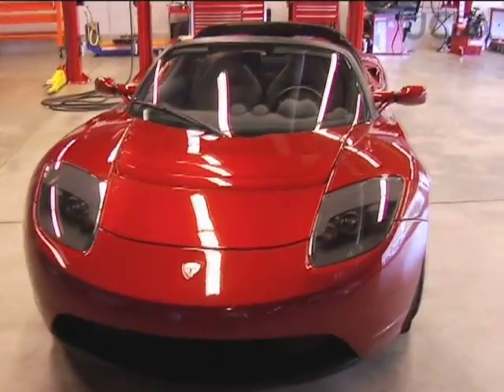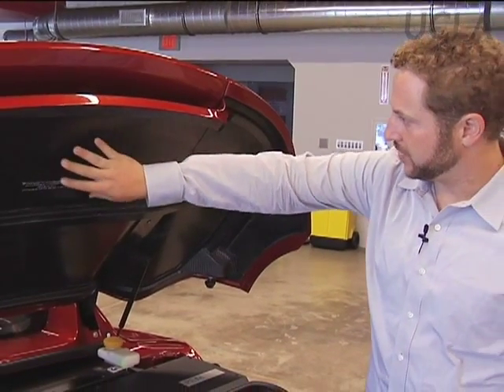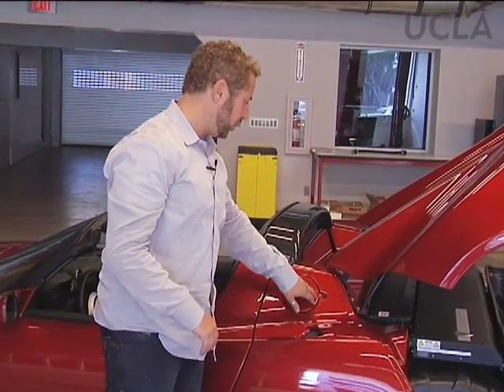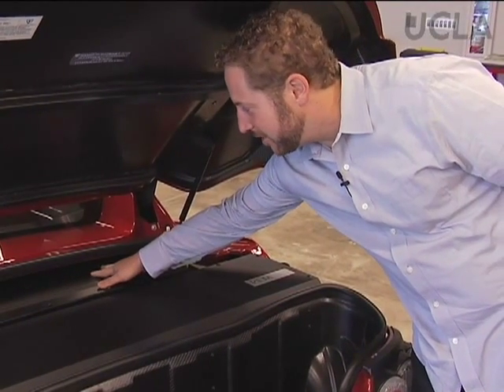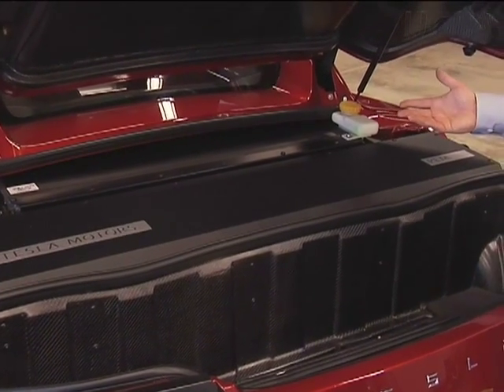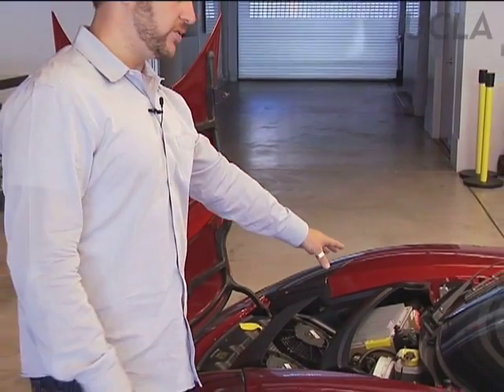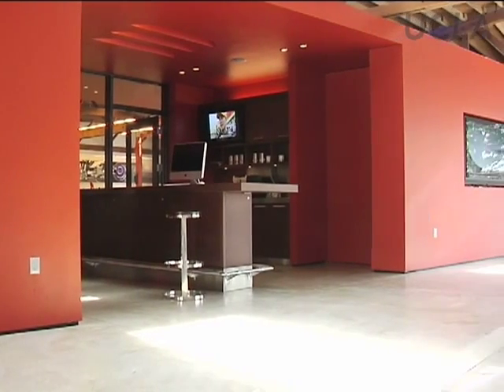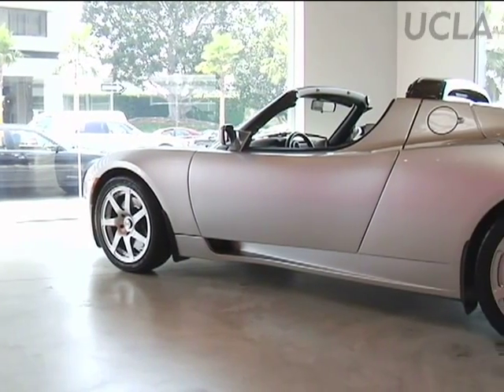Tesla Motors: UCLA investor boosts electric sports car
UCLA alumnus Ira Ehrenpreis is helping Tesla Motors produce the first highway-ready electric sports car. Join Jeremy Snyder, Tesla's West L.A. General Manager, for a look at the red roadster: 135 miles per gallon and zero to 60 in 3.9 seconds.